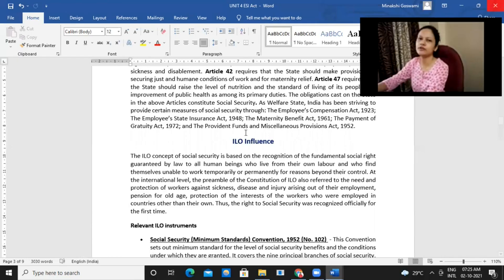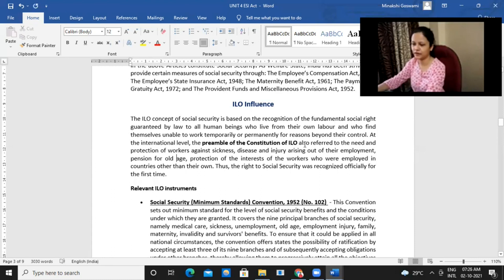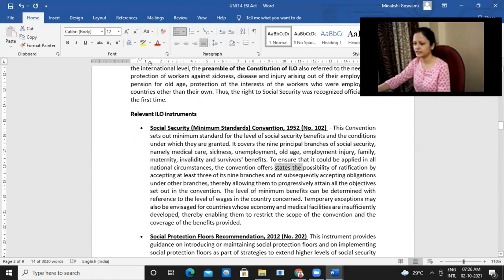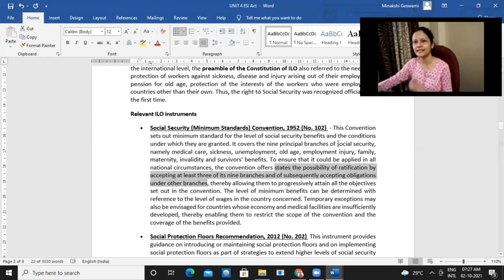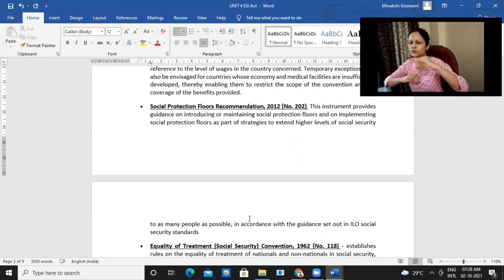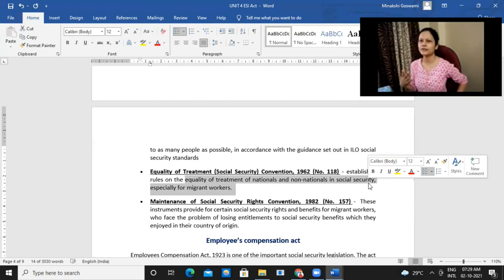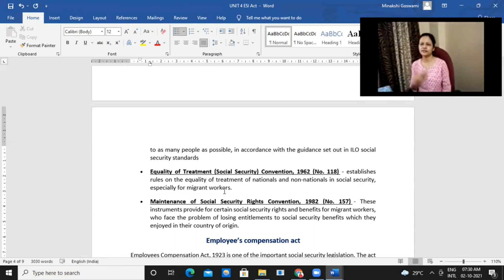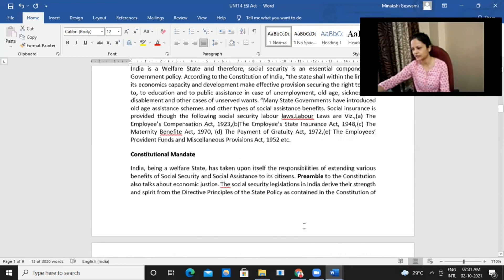Concept and Importance of Social Security - Influence of ILO - Employee’s Compensation Act, 1923 KLE